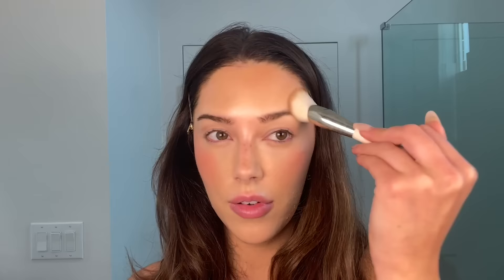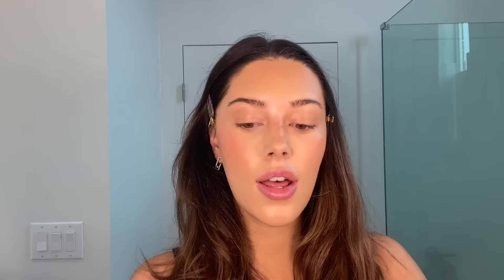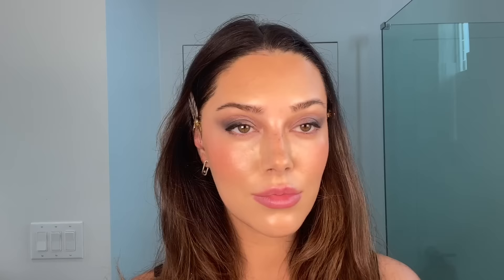90s SuperModel Makeup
Links!

Hourglass Concealer

ABH brow wiz pencil

Bare minerals Powder 16 h wear foundation

Bare Minerals Blush

Kevyn Aucoin Palette

YSL lip